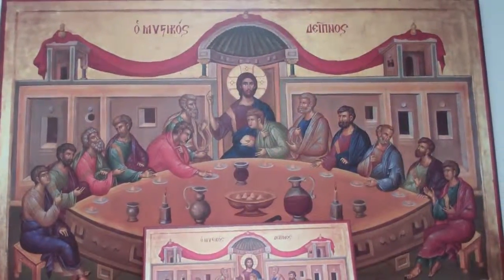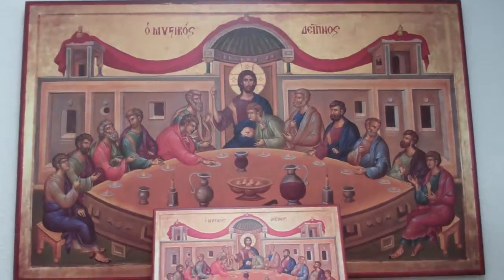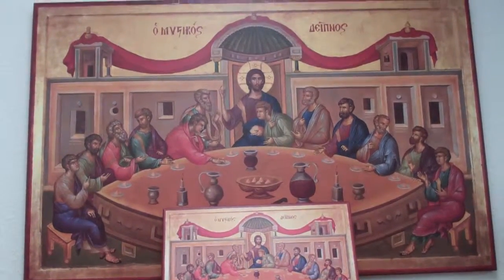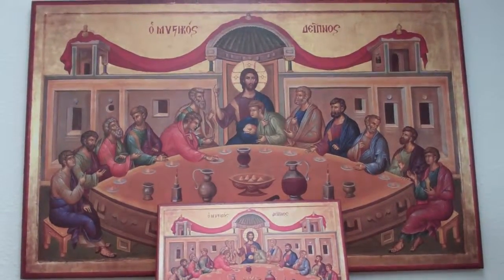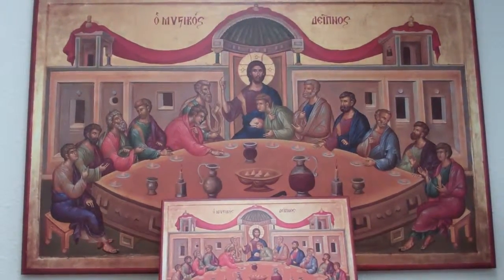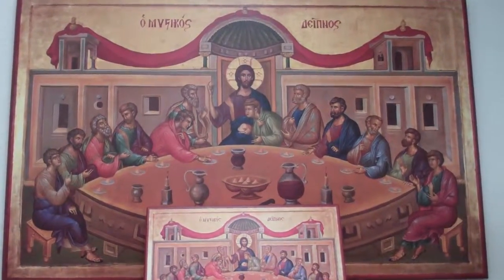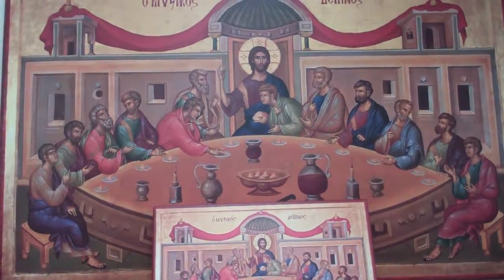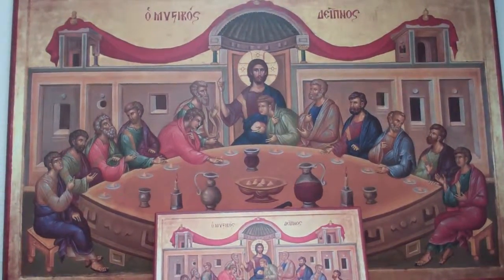Last Supper Icon Mystical Supper Q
The Last Supper Icon is a customer favorite. Great gift idea for the Season of Lent. This is one of our many lovely items. to order this item!

(Please note: This video was made several years ago and the price may have changed since then. Thank you)!